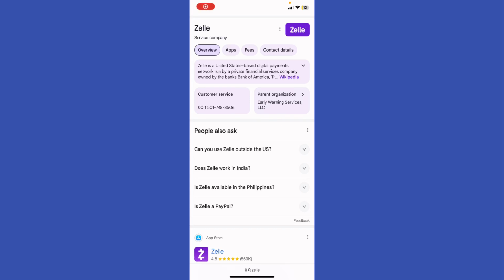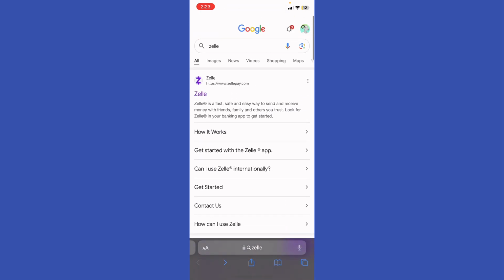How to recieve money on zelle (2024)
How to recieve money on zelle

In this video i´ll show you How to recieve money on zelle. The method is very simple and clearly described in the video. follow all the steps & recieve money on zelle